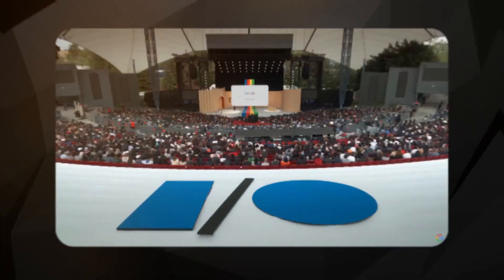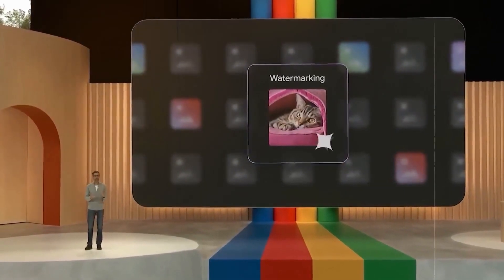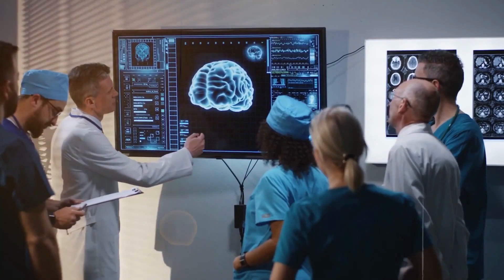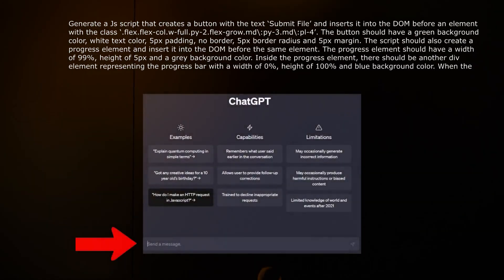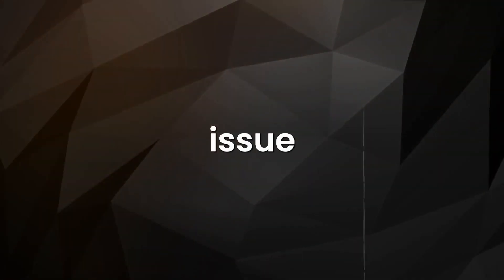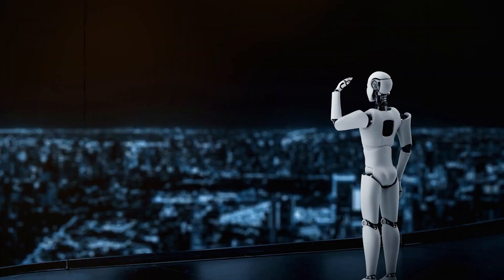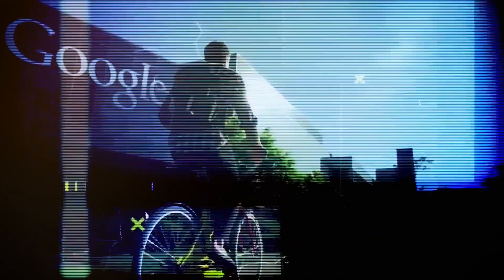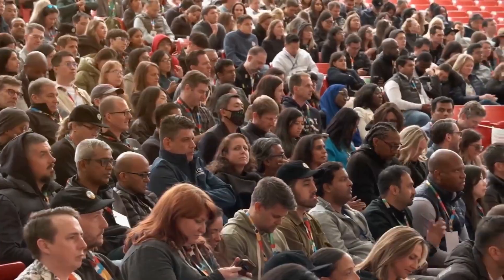Google Gemini NEW AI Project Taking INDUSTRY BY STORM (GPT-4 KILLER?)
Introducing Gemini: Google's Groundbreaking AI Project Redefining the Industry

00:00 Introduction
00:24 Google I/O
00:59 Gemini Introduction
01:40 MultiModal
02:07 GPT-4 Limitations
02:42 Recurrent Memory Transformer (RMT)
04:09 Gemini Innovation
05:30 Google vs OpenAI
06:17 Google AI Advancements
07:39 Outro

Prepare to witness a paradigm shift in the world of artificial intelligence with Google's groundbreaking project, Gemini. With its revolutionary multimodal capabilities and an aim to challenge even the mighty GPT-4, Gemini is poised to redefine the boundaries of what AI can achieve.

Gemini operates as a powerful network of models within the Generalized Multimodal Intelligence Network, enabling it to handle an incredible array of data types and tasks. From processing text, images, audio, to even video, Gemini effortlessly tackles diverse challenges thanks to its unique architecture that seamlessly integrates a multimodal encoder and decoder.

Unlike other large-scale language systems like GPT-4, Gemini boasts exceptional adaptability, allowing it to swiftly adjust and evolve. This unparalleled flexibility empowers Gemini to offer novel, captivating experiences while effectively addressing a wide range of complex problems.

Prepare to be amazed as Gemini revolutionizes the AI landscape, unlocking new frontiers of possibilities and opening doors to an exciting future. Join us on this journey and witness the power of Gemini firsthand.